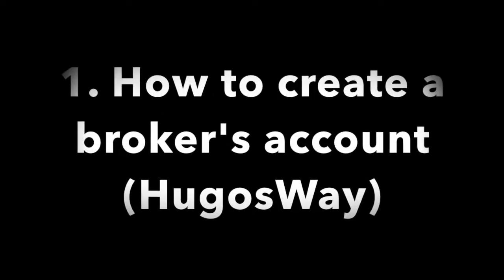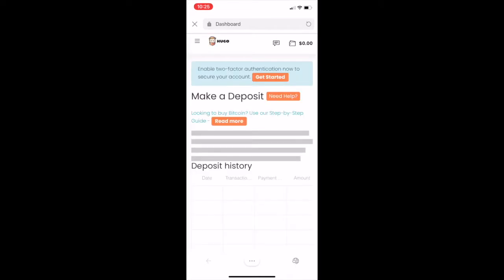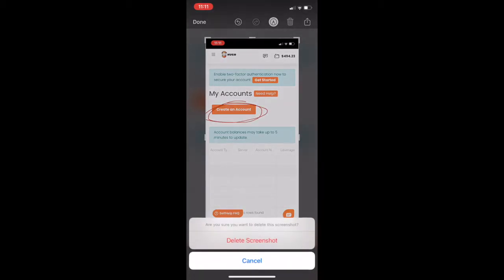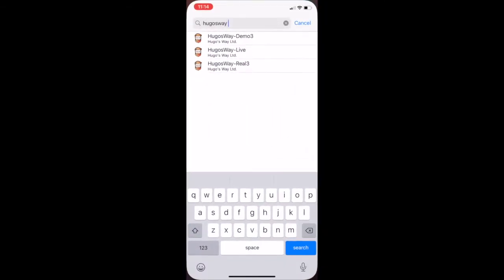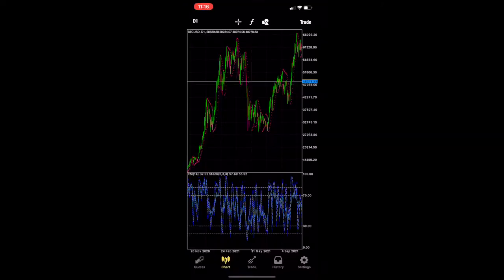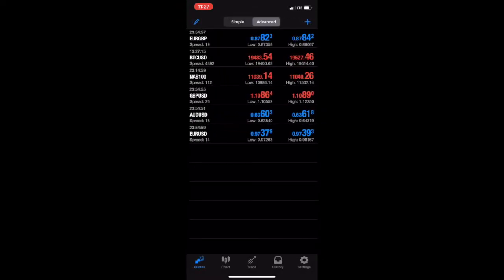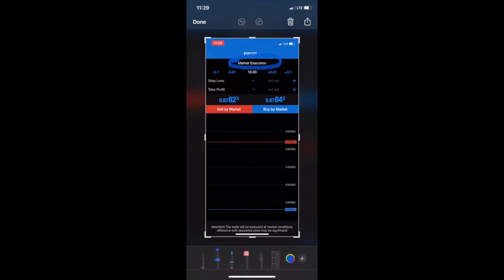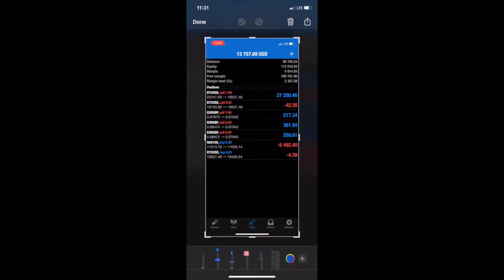FOREX TRADING; CONNECTING HUGOSWAY TO MT4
0:38 How to create a brokers account (HUGOSWAY)

2:20 How to navigate HUGOSWAY

5:39 How to connect HUGOSWAY to mt4

8:59 How to create a demo account

9:43 How to navigate Mt4

12:36 How to place a trade